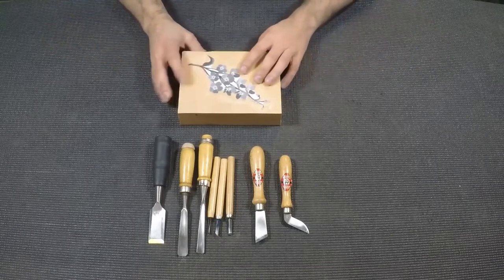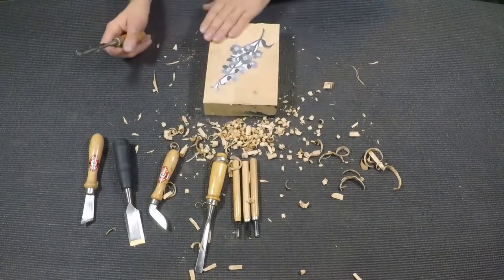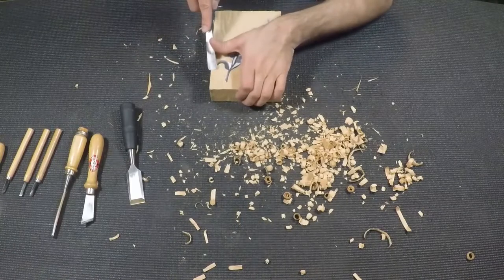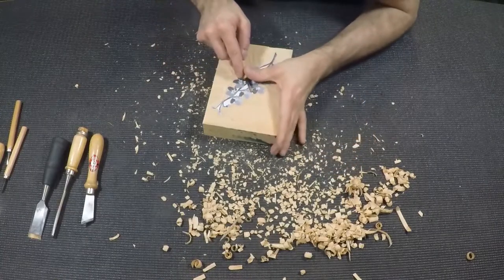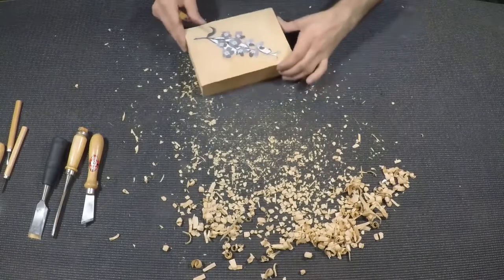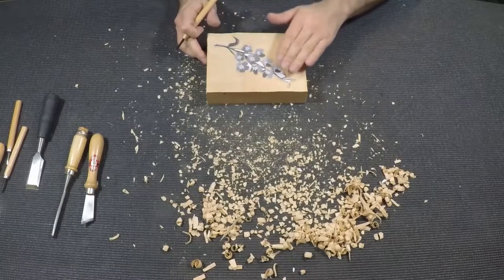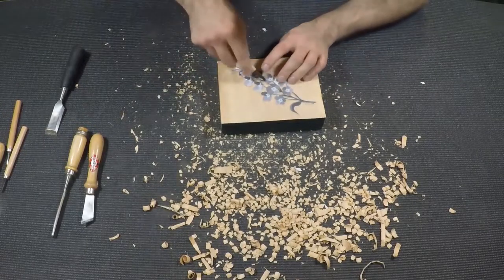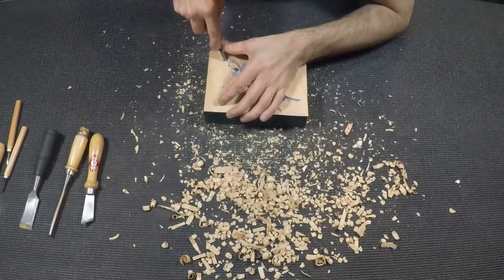[ASMR] Forget Me Nots - Part 2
Soft ramblings and woodcarving. I hope you enjoy this video and that it helps you with rest and relaxation.

Check out @rickdiy on Instagram for more woodworking content!

Kids, please don't use sharp objects without adult supervision.